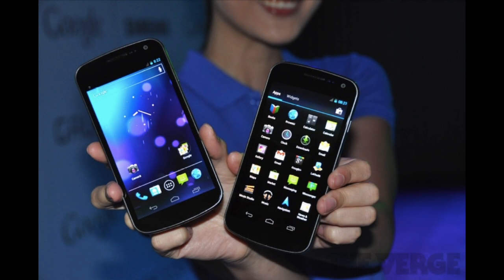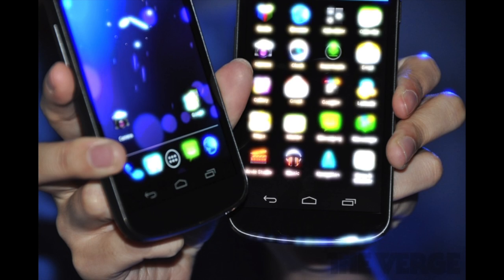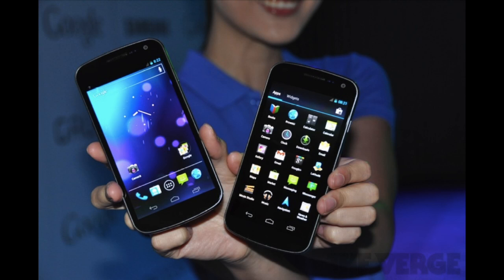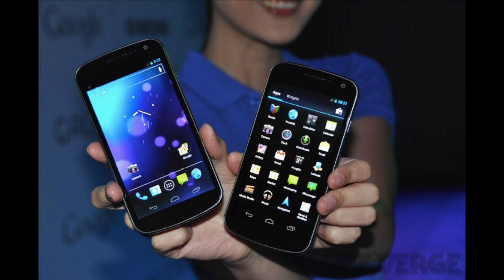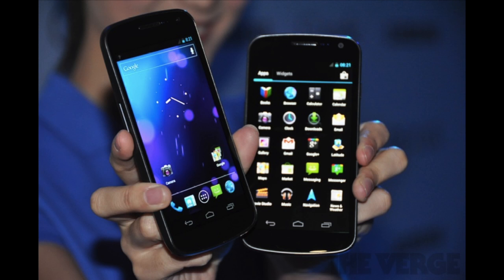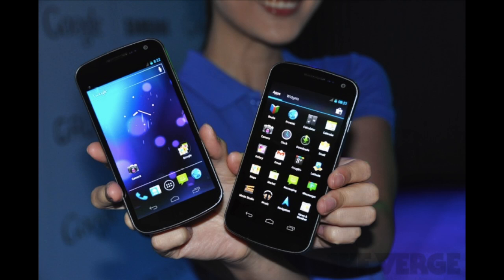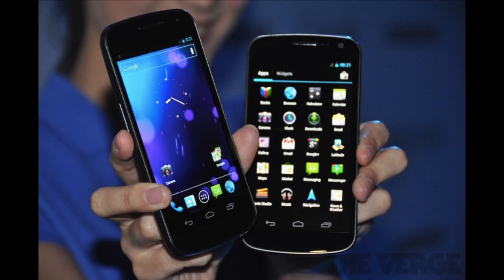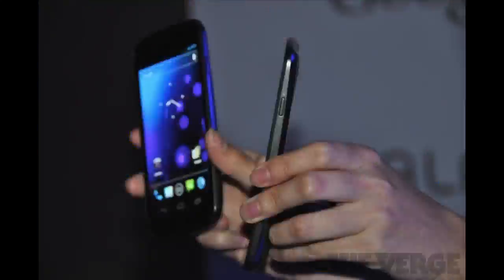Galaxy Nexus Unveiled! (Ice Cream Sandwich, HD Super AMOLED, LTE, Dual-Core and more!)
I talk about all the new features of the Galaxy Nexus!  Including' LTE, Android 4.0 ICS, Dual core, HD SUPER AMOLED and much more!  More coverage :Techtainian.net